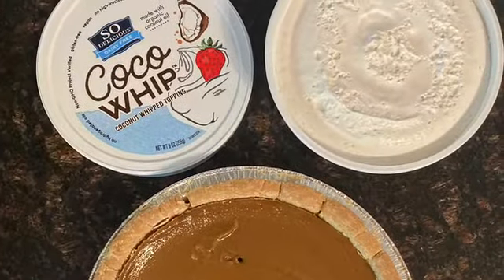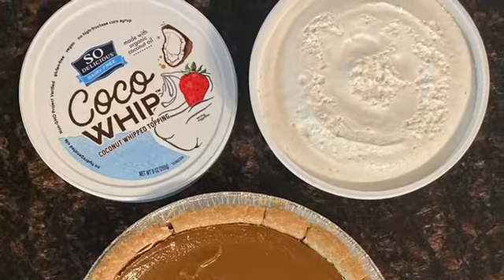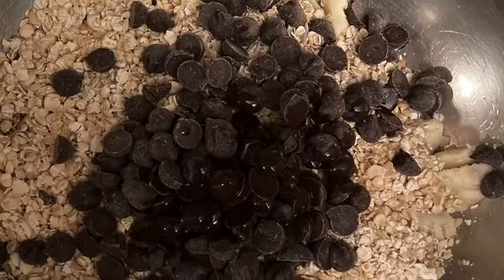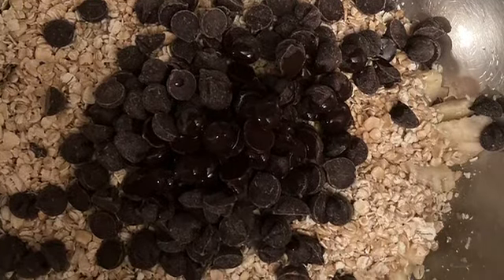veganXdesign: Mom Tries Treats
Mom taste tests homemade, vegan sweet potato pie and banana oat chocolate chip
cookies